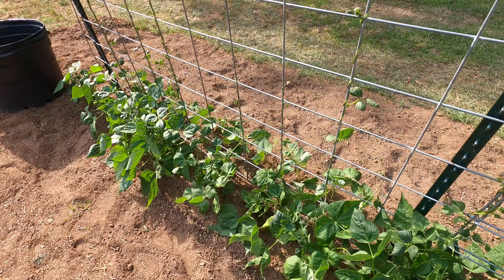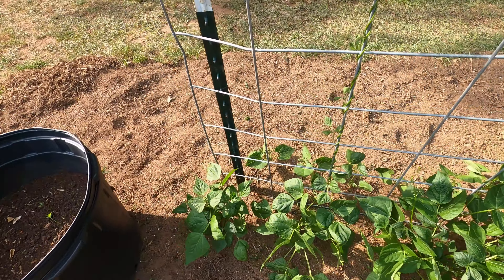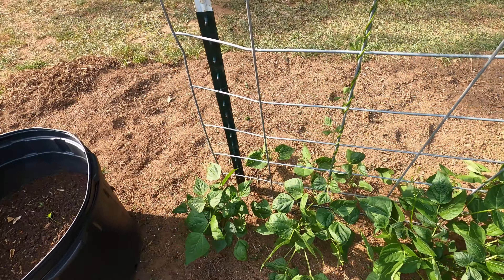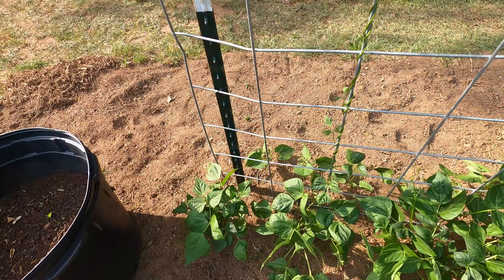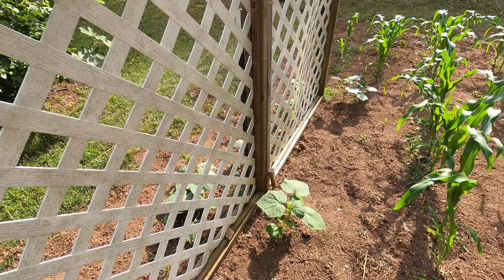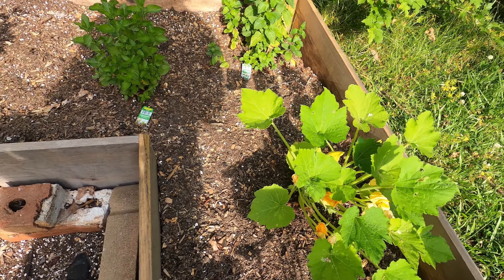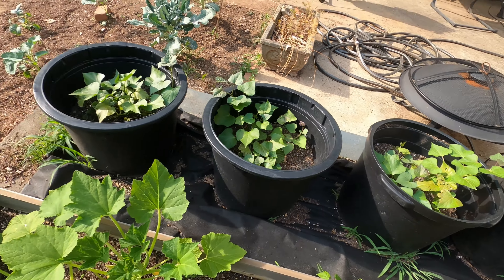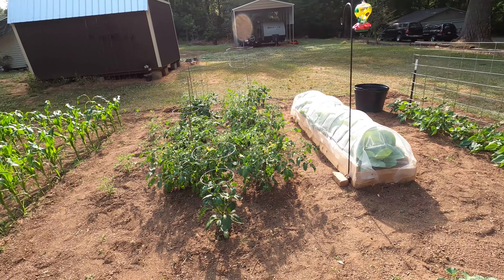GardenSeries - Gardening Update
Just thought I'd take y'all back to the garden for a follow-up to show you what we planted. Haven't revisited it since we plowed it up.